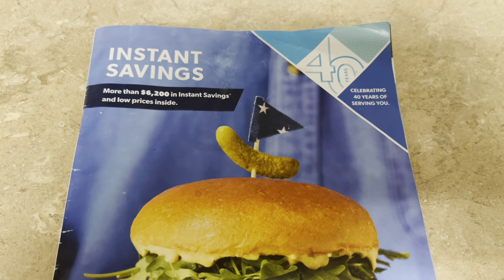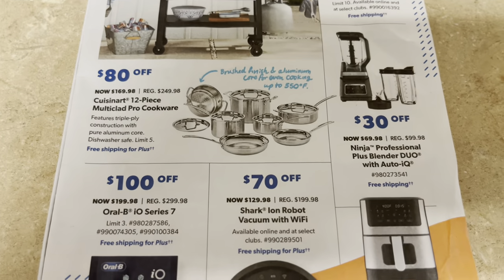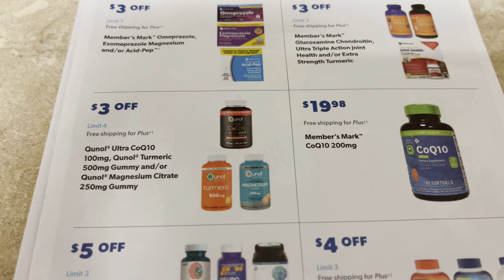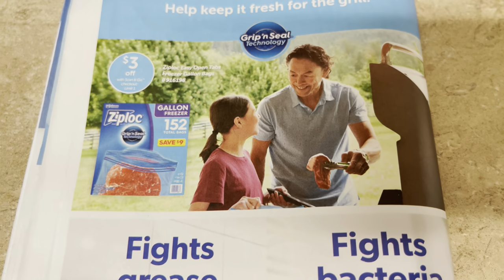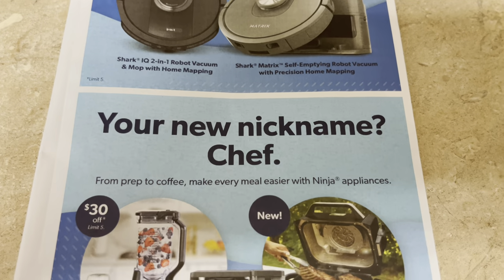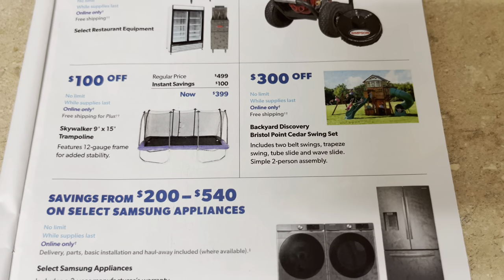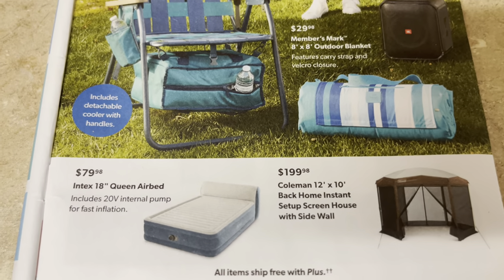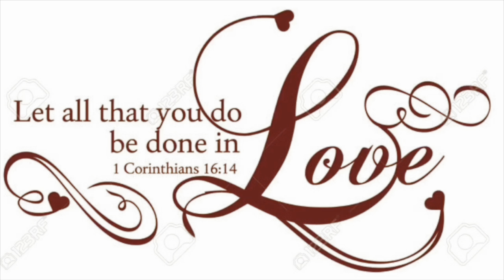Sam’s Club Instant Savings Booklet! Entire AD! May3-June4 2023!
Hello YouTube Family! We got our Sam’s Club Booklet! I love looking through this booklet and seeing all that’s on sale! Come see what’s on sale YouTube, you are Welcomed!💖💖💖💖

Try A Free Printable Calendar! Here’s the Link!

Check Out Cheyenne’s Website!
Cheyesthetic Boutique, Here’s The Link!

lomlete